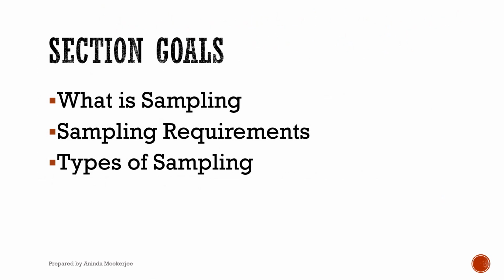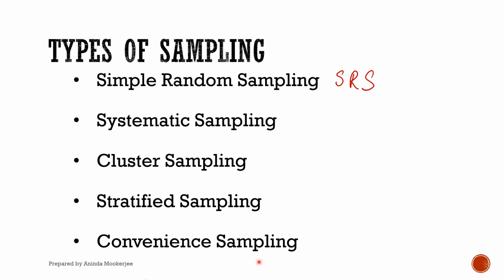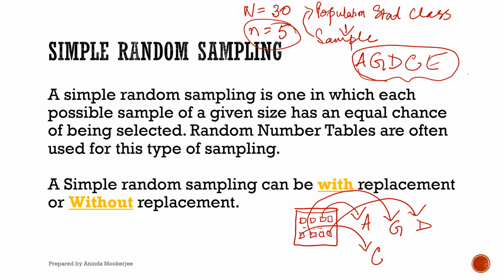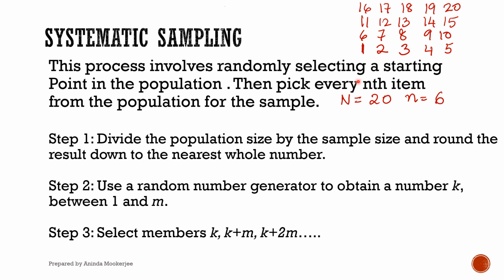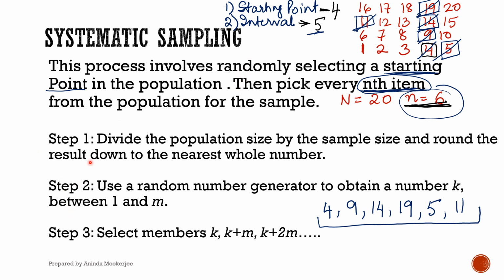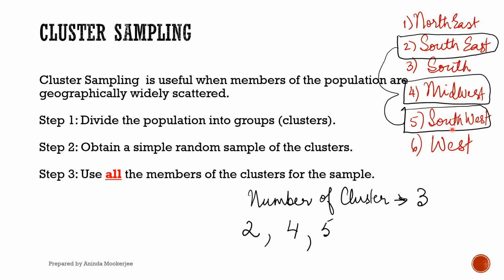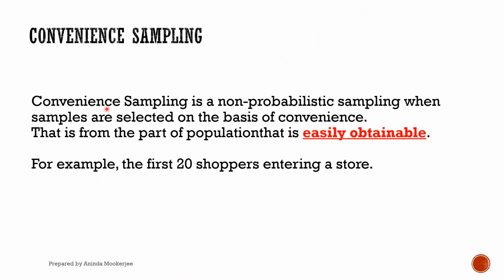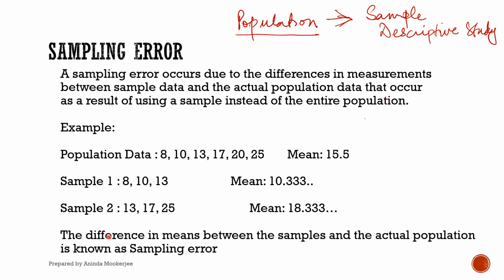Statistics 1: Chapter 1 Lecture - Sampling & Its Methods